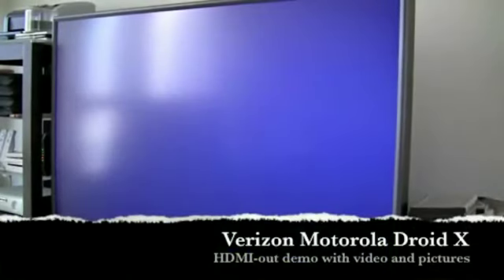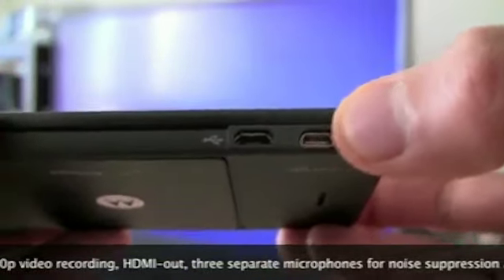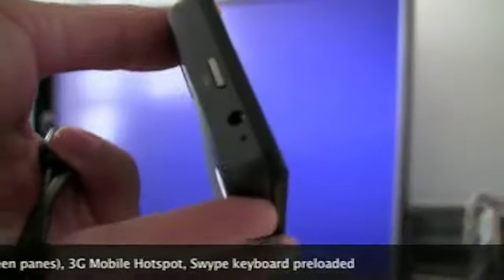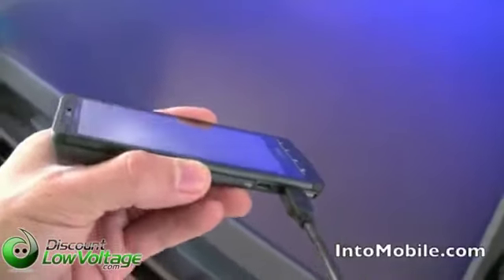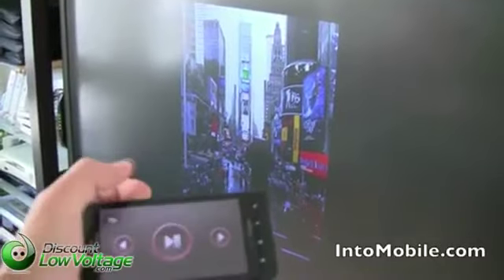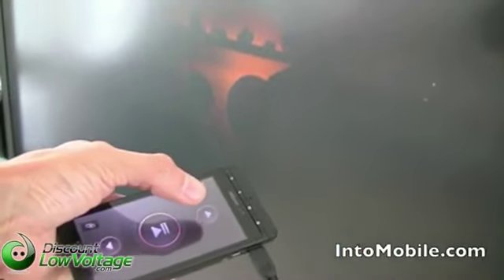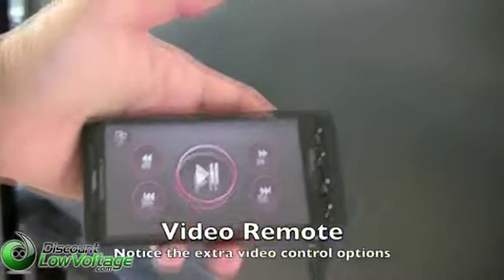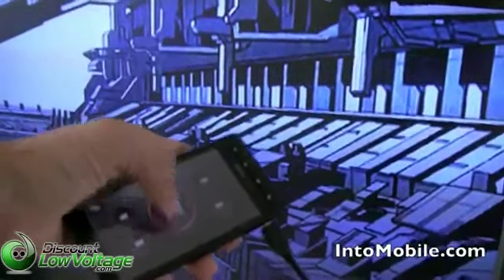Micro HDMI Type D Cable to HDMI for Droid X and HTC Evo – Cable to Connect Phone to TV – YouTube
Connect your Motorola Droid X or another type of smartphone to your HDTV using a micro HDMI (Type D) to standard HDMI (Type A) cable. Cables contain both video and sound components, so pictures and video transfer seamlessly with no quality or sound loss. The micro HDMI for Droid X and HTC EVO is available at Discount Low Voltage.

To use the cable, simply locate the micro HDMI (Type D) port on your phone and connect the small end of the cable. Connect the larger end of the cable to the HDMI (Type A) port on the back of your TV. Turn both the phone and the TV on. You’ll notice that there is nothing displayed on the TV when the two devices are first connected.

In order to begin playback on the TV, you’ll need to open a picture or video on your smartphone. The screen on the TV will switch to display the video or picture from the phone while the screen on the phone will change to look like a remote control. You can use the buttons on the phone’s display to control the video or photo playback on the TV. Certain functions on the phone will be disabled while playback is happening.

Micro HDMI Type D cables make it easy to display pictures and video on your HDMI TV. The table is small, affordable and easy to use. Just plug in either end to the appropriate ports on your devices and use the on-screen controls as desired to control playback. The cable can be ordered from Discount Low Voltage and is extremely affordable. It is made of quality components and is designed to transfer media without any loss in quality. With the micro HDMI to HDMI cable, you’ll be able to enjoy watching your videos and looking at your pictures on your HDMI TV without any additional cords, software or devices.

Visit the Discount-Low-Voltage.com blog for a HDMI Mini vs HDMI Micro comparison